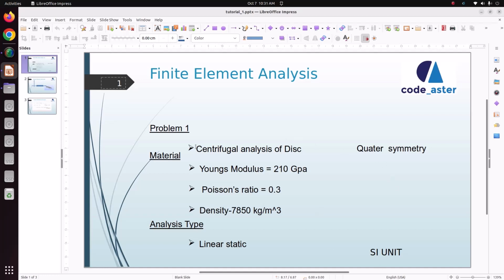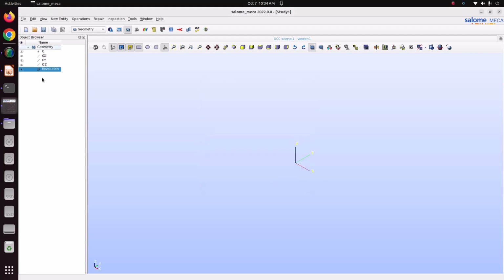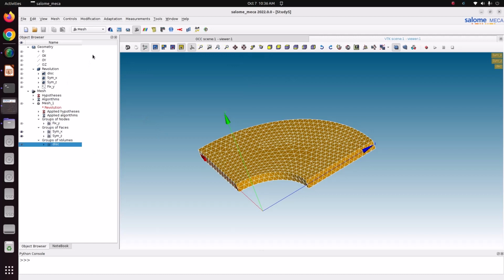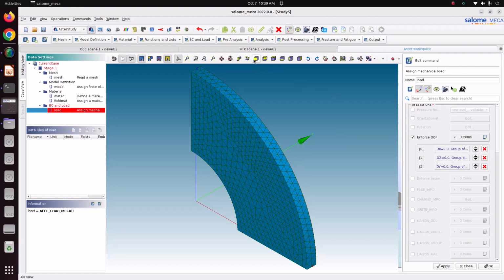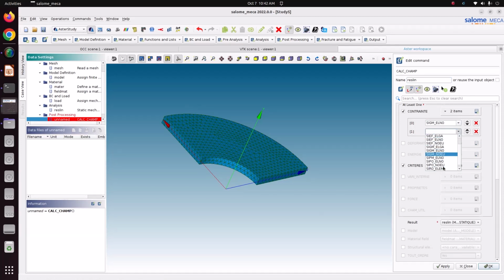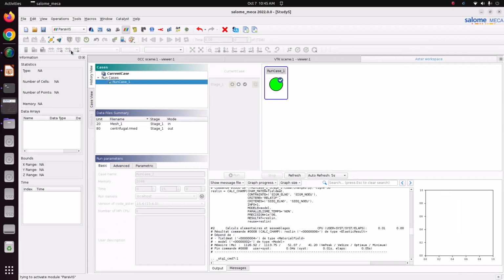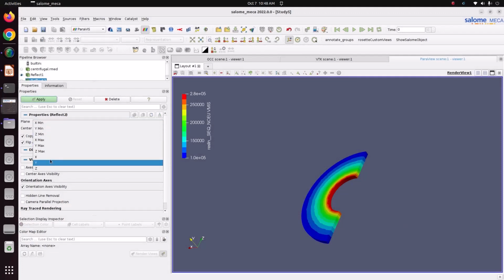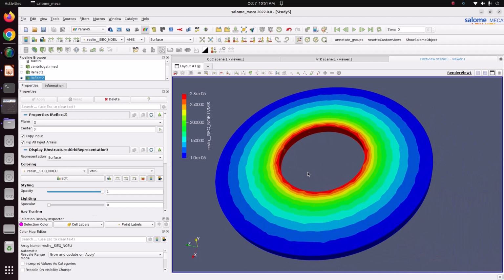Centrifugal analysis of circular disc using code aster|salome meca tutorials|paraview tutorial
Hello Friends,

salome meca
code aster
centrifugal analysis of circular disc
centrifugala analysis using code aster
centrifugal analysis using salome meca
centrifugal stress analysis of disc
fea analysis of rotating disc using code aster

Salome tutorial
Salome 2023 tutorial for beginners
Salome analysis